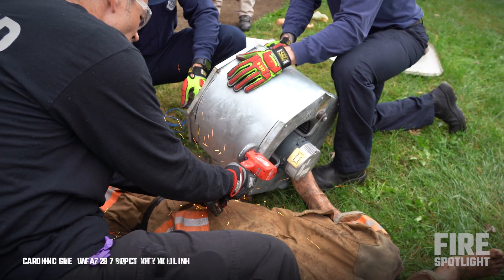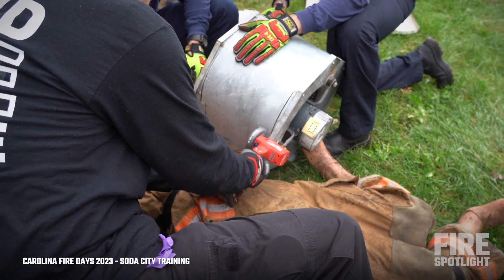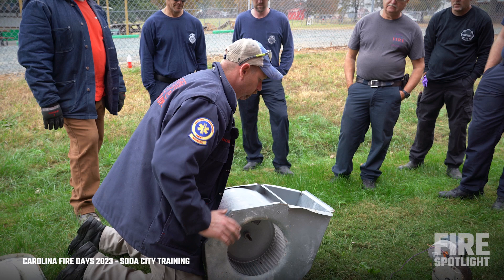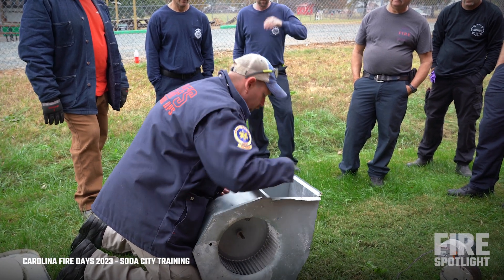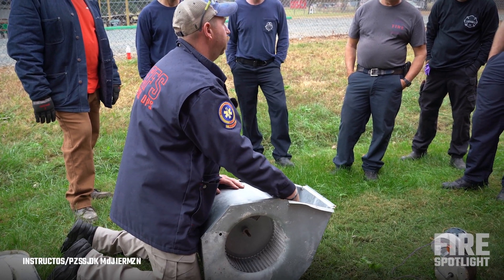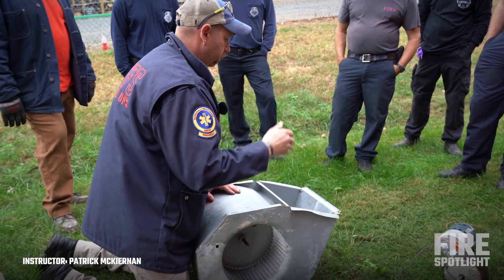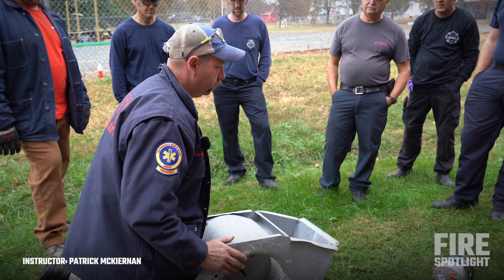Man vs Machine | Firefighting Rescue | Firefighter First Aid Training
In this man vs machine demonstration, Soda City Training instructor, Patrick McKiernan shares valuable insights on firefighting rescue techniques during an HVAC emergency. Using an inspection camera and a cut-off saw for precise and safe removal of a trapped hand, careful assessment and damage prevention can be achieved. This training is ideal for those seeking knowledge in firefighting rescue and firefighter first aid training.

Below is the transcription of this firefighter training video:

You got someone working on an HVAC unit. Nobody did a lockout tag out... Cuts itself on. Right?

Just the way these work. Now the hand is somewhere up in there. You can't see it. Right.

Don't want to back it out again. You could cause more damage. So, what we can do with this one here is we have the inspection camera here.

You can snake the inspection camera up. Try to figure out where the hand is, and then you will utilize the cut off saw and kind to just make a square. Right? And just remove the hand from that.

You might not get in exact... where it is, but at least you'll have a kind of an idea where you got to start.

Find out you have space on both sides to cut. Exactly.

Yeah, cut across the top…cool.

Anyone want a hand?